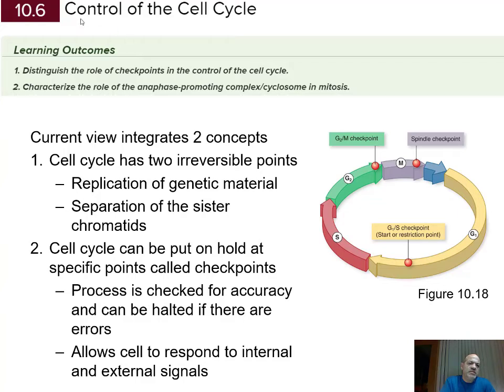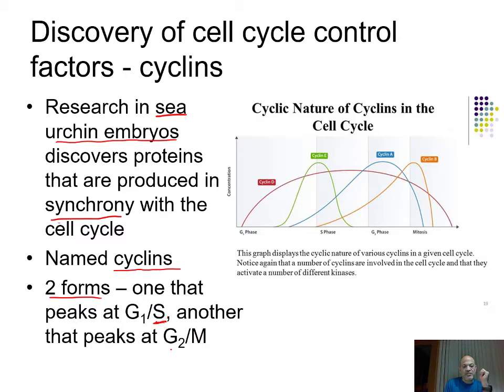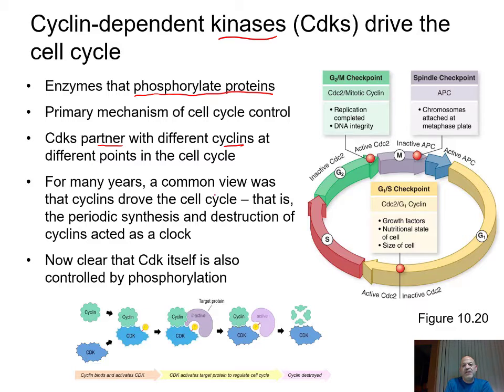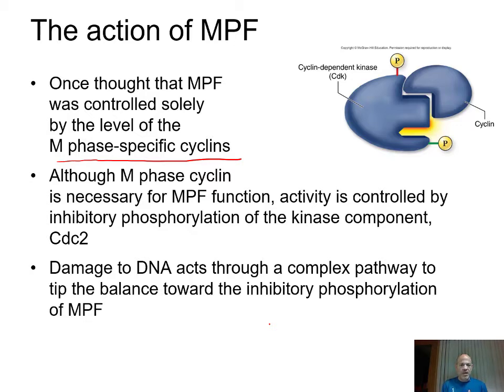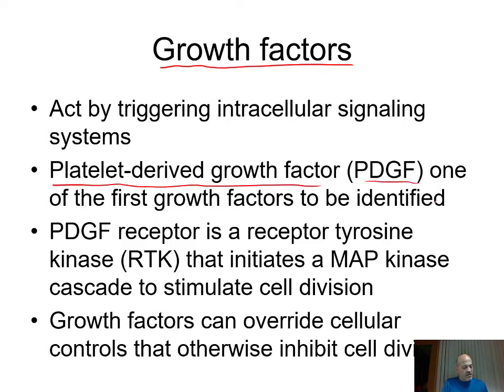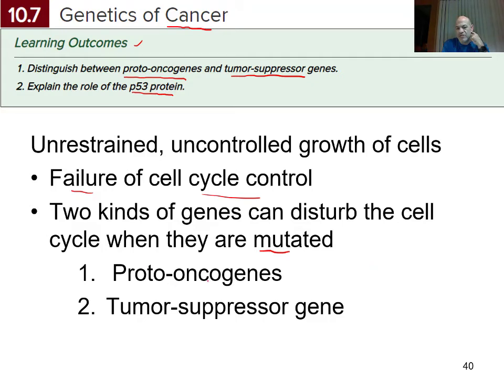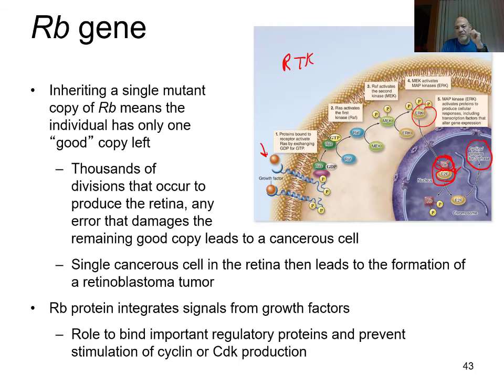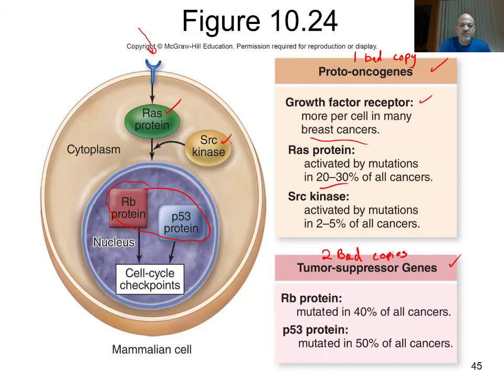BIOL 1406 Lecture 10 Cell Division Part 2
Contents
10.6 Control of the Cell Cycle (0:00)
10.7 Genetics of Cancer (28:51)